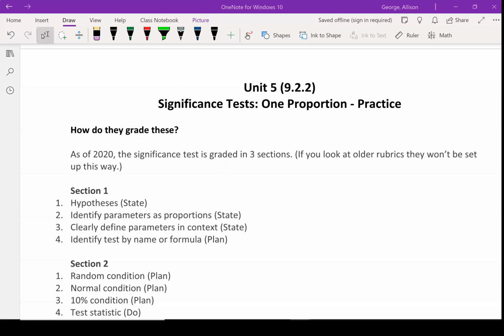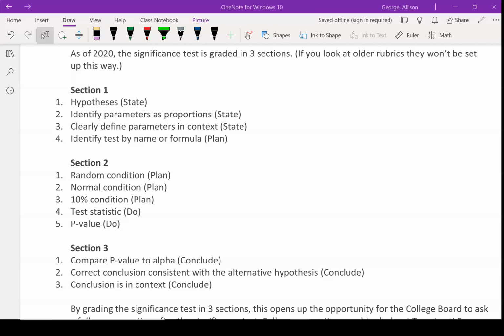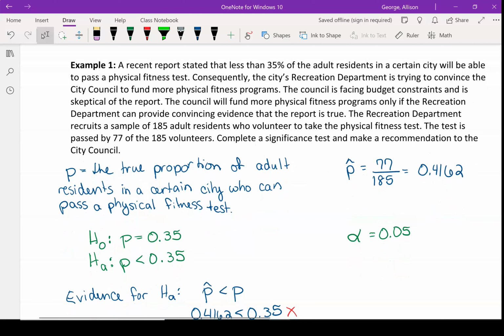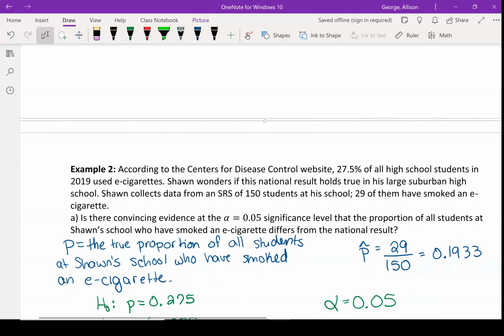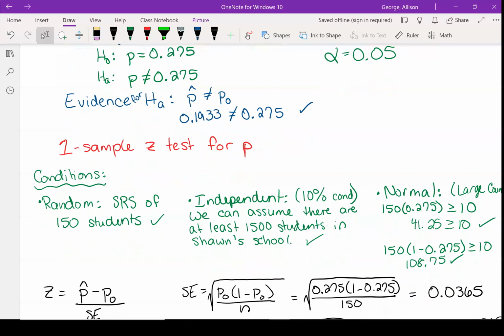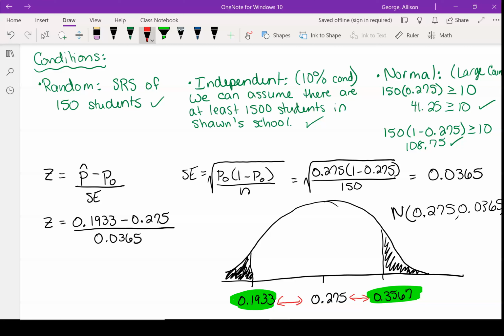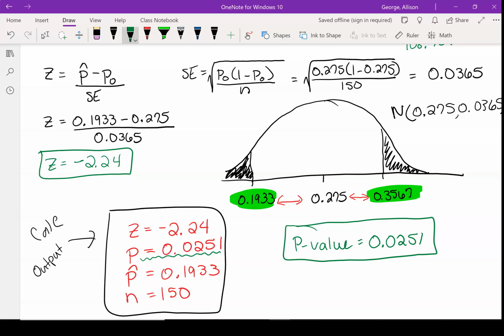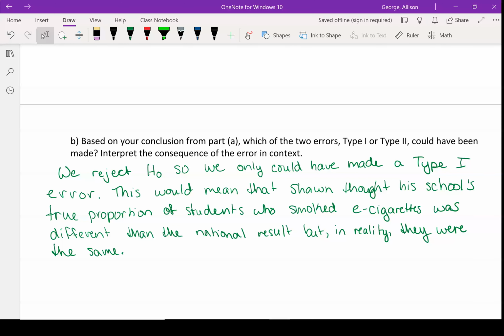Thursday 3/18 - 9.2.2 Notes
Intro: 0:00
Q#1: 4:19
Q#2: 8:25